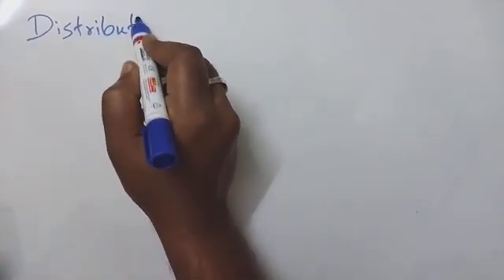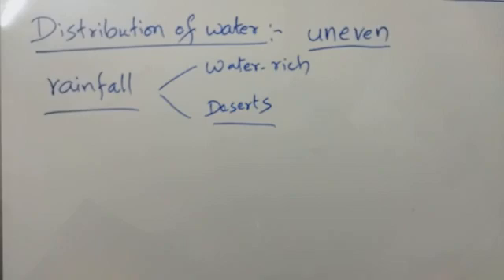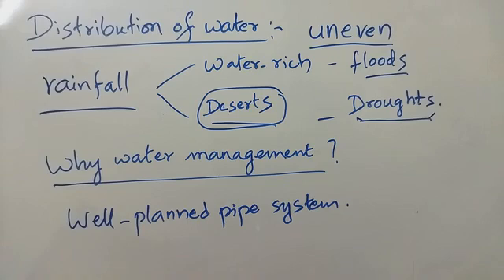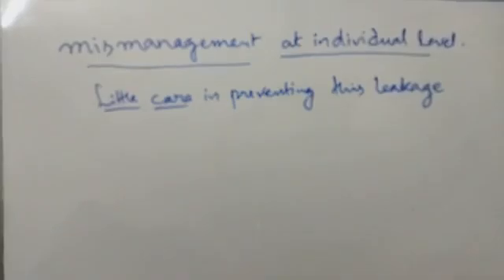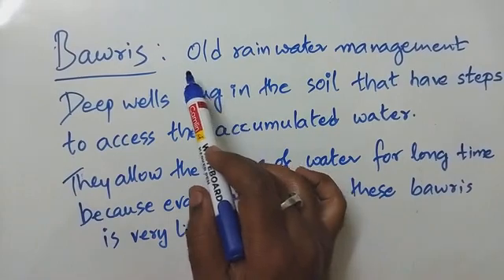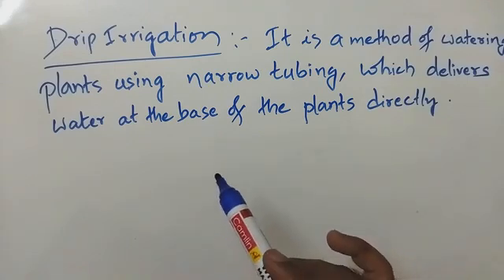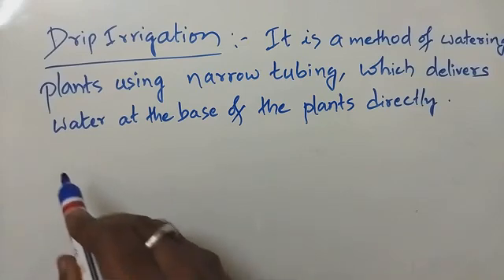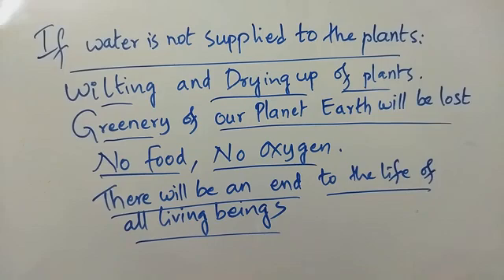VII CLASS; water a precious resource part 5